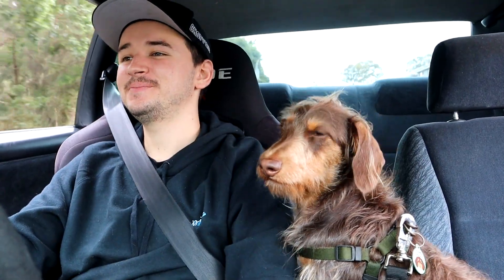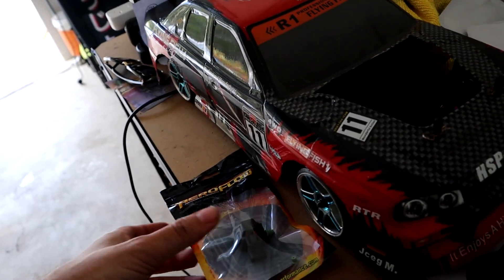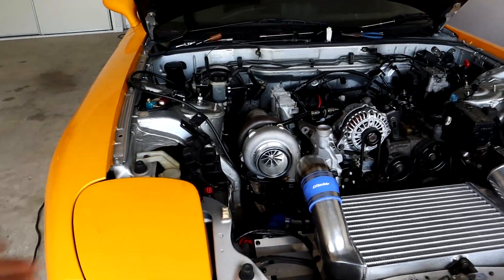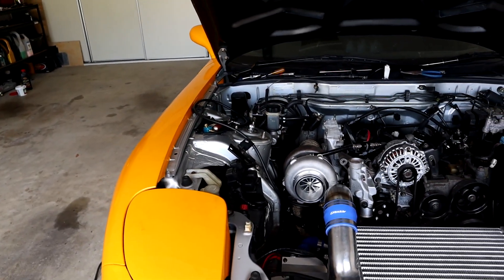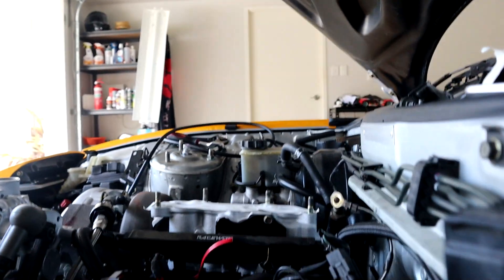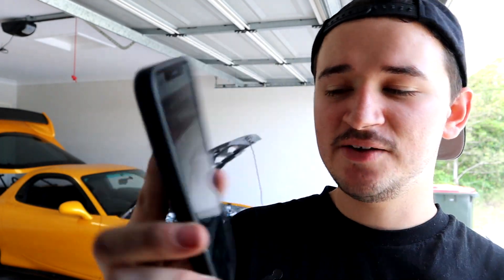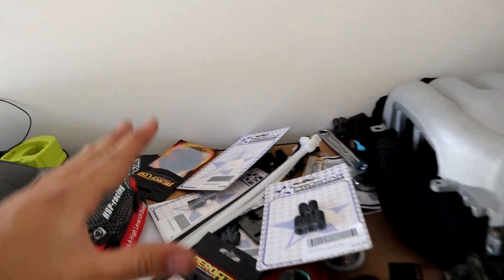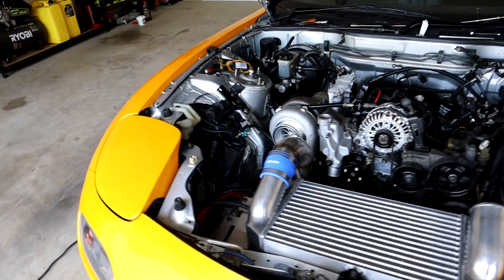Almost DESTROYING $3000 Worth of Parts in 10 Minutes...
Title says it all, who says you cant tap a single turbo on the fd rx7 without measuring it and just sending it :P That and who knows how long my brand new battery has left to live!